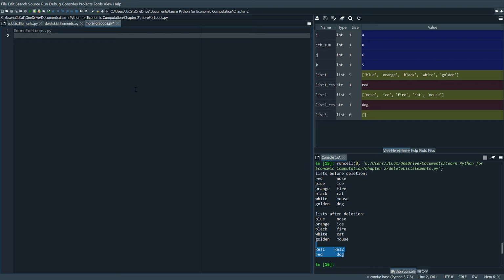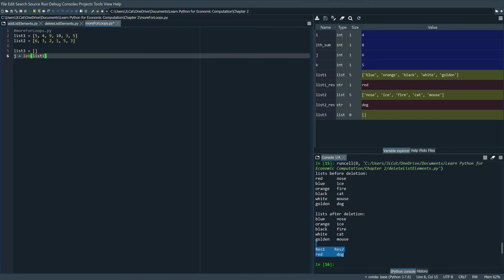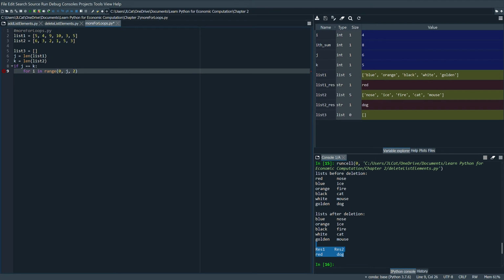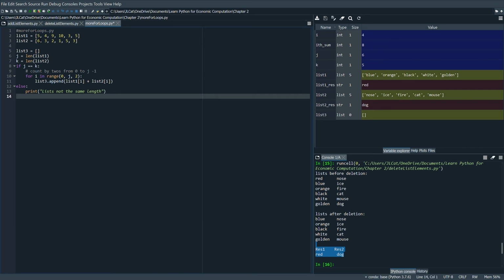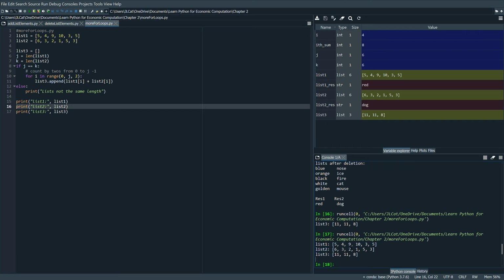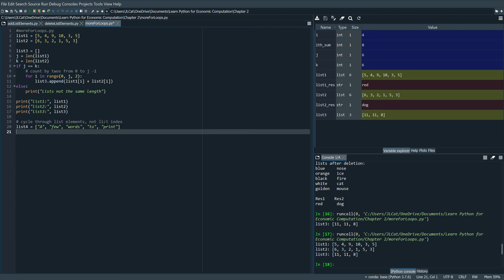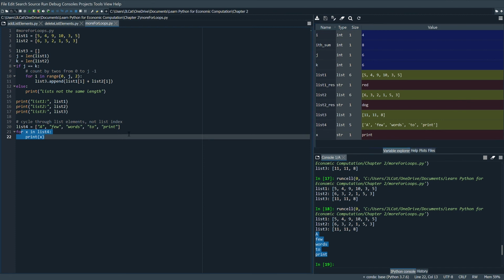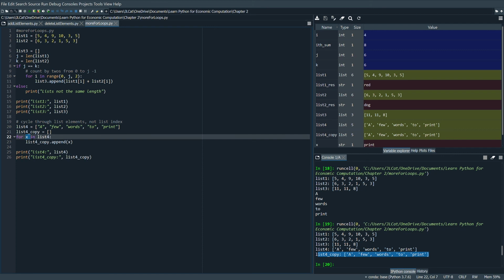Chapter 2.4: More For Loops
Python, lists, for loops